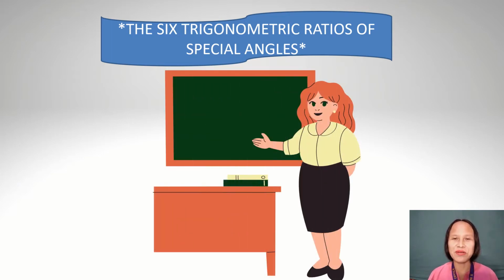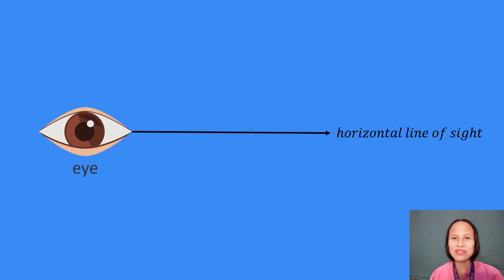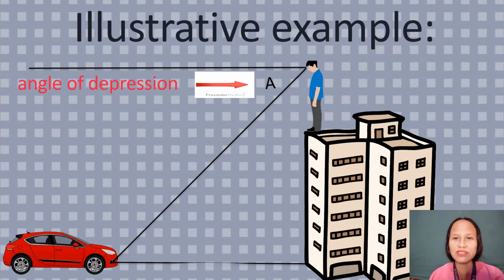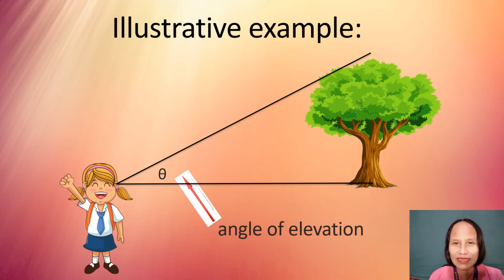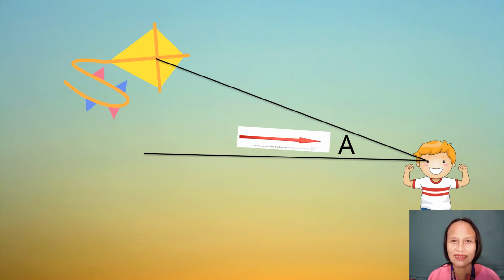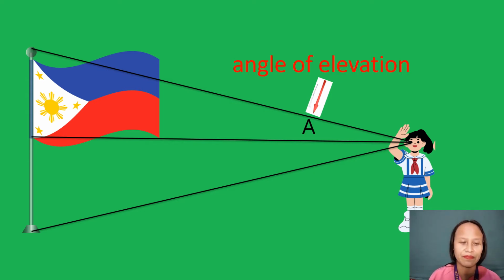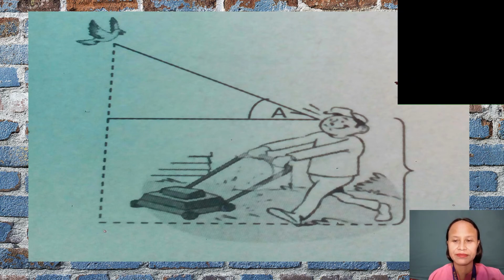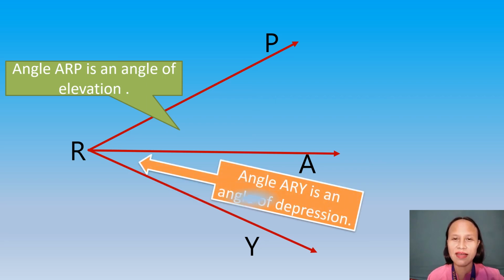Angle of Elevation and Angle of Depression